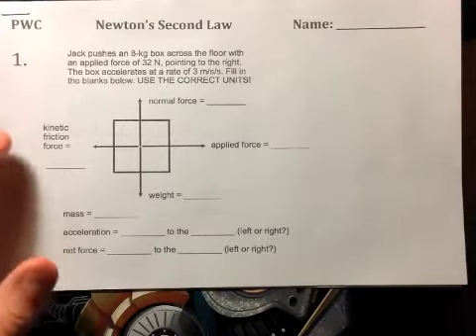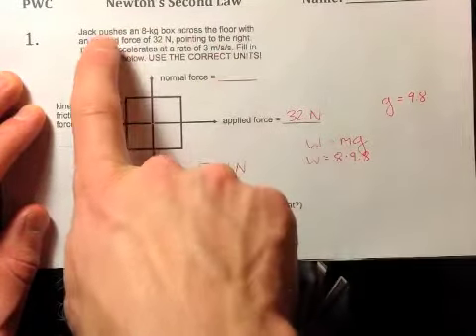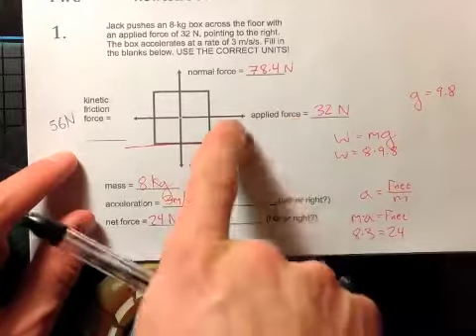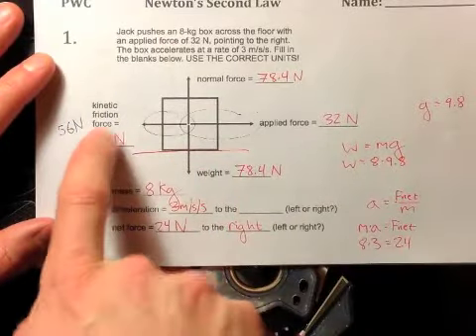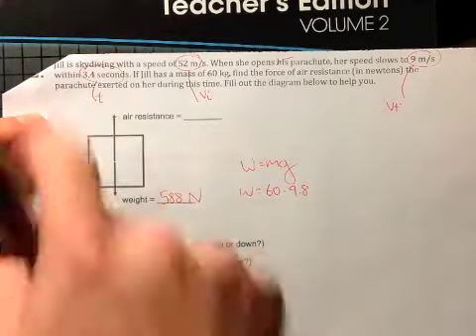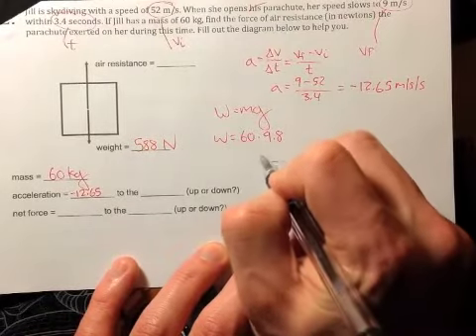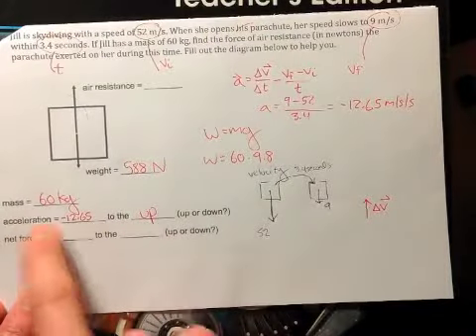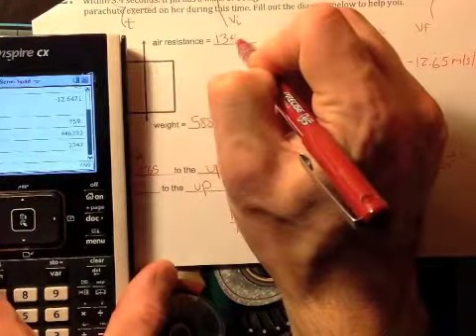PWC - Newton's Second Law Quiz